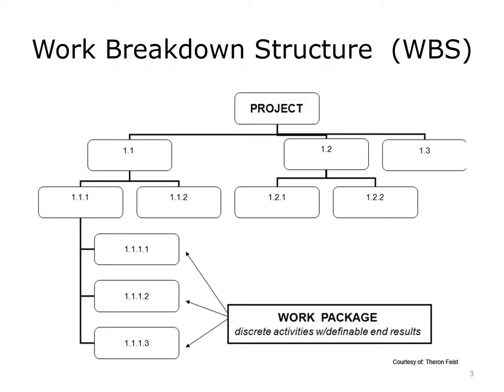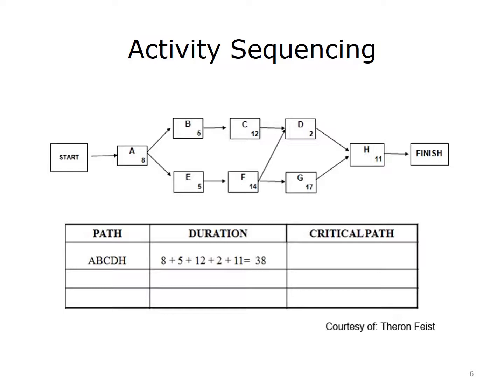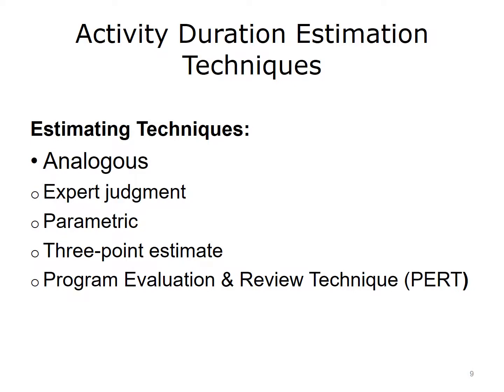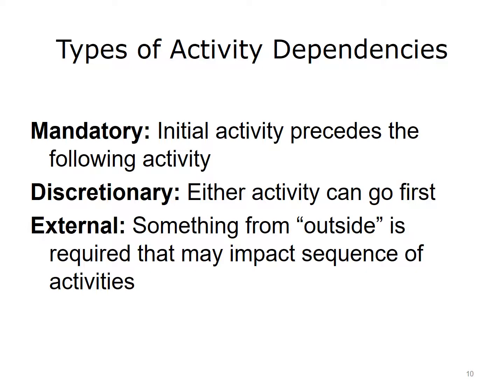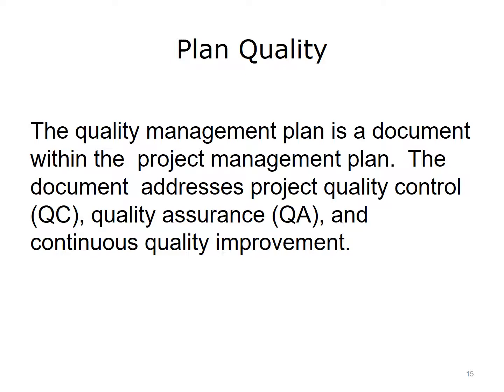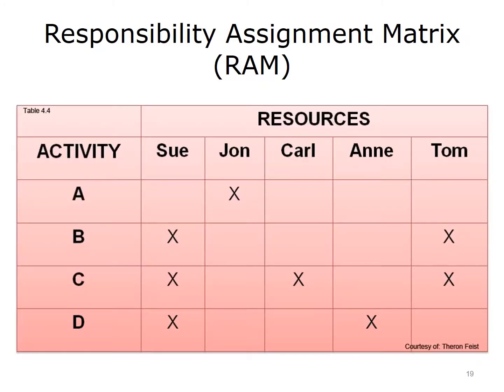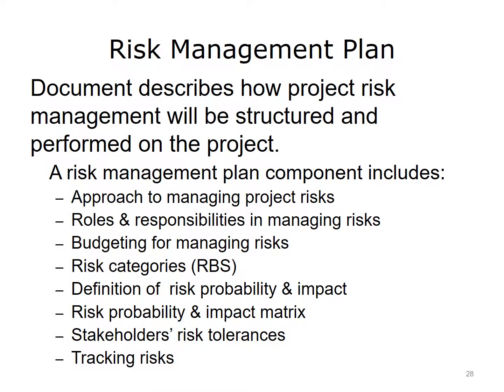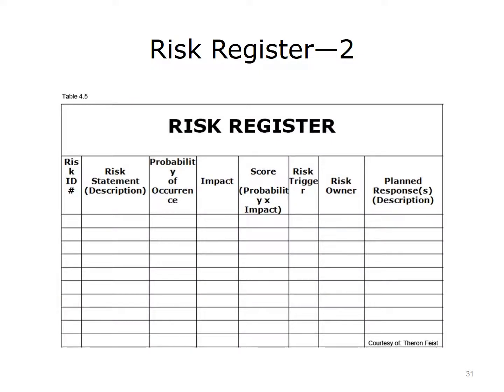ONC Component 19 Unit 4 Lecture b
Unit 4: Project Planning Overview

Lecture b: Project Management Plan

Description: Welcome to Introduction to Project Management: Project Planning Overview. This is Lecture b.
The Objectives for Project Planning Overview are to:
 • Identify the importance and purpose of effective planning.
 • Identify and describe each component of the project management plan.
  • Define and prepare project planning documents.
This lecture will focus on the third objective.

Summary: We have reviewed the importance and purpose of effective planning, the various elements of the project management plan, and defined the project planning documents. Remember that the major reason for project failure is the lack of, or inadequate, project planning. To encourage their investment in the project and hear different perspectives, you should involve your project team in developing the plans that define how the project will be accomplished. The plans will be used by the project team to perform the work and control the project.